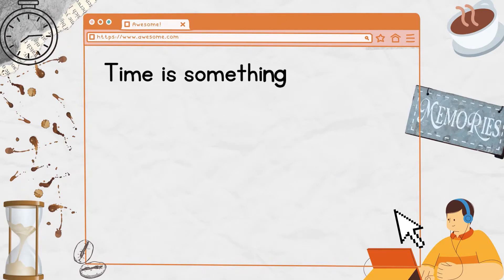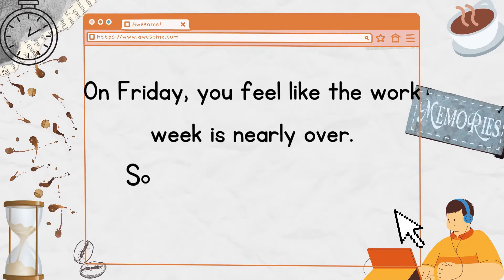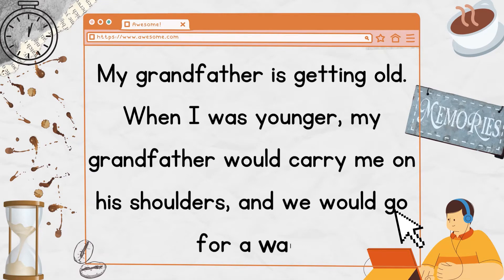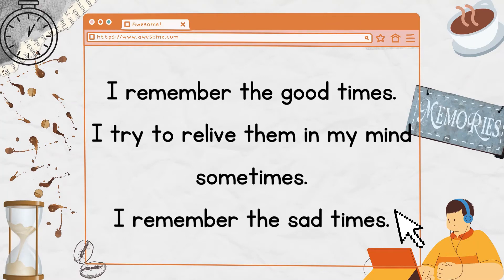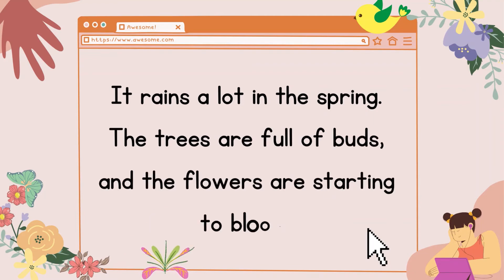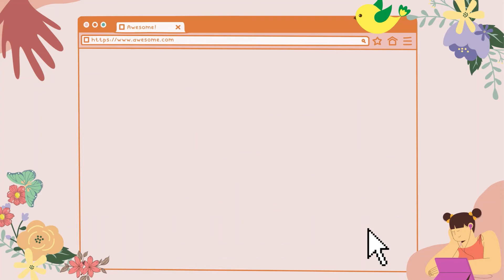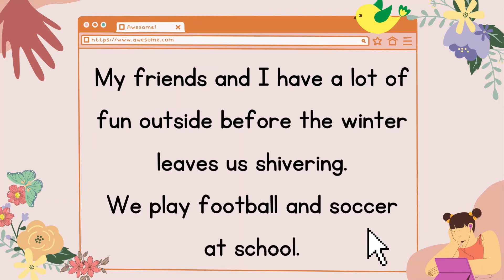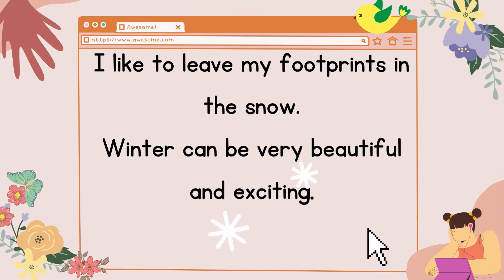#2🎧Luyện nghe Tiếng Anh theo chủ đề 🎧 Topic : Time and seasons 🌸◕ ‿ ◕🌸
🎧Hãy cùng luyện nghe Tiếng anh mỗi ngày với Headway English nhé!

    🔑 Hãy nhớ: “Practice makes perfect”
📌Genius is 1% talent and 99% percent hard work. - Albert Einstein️💪
   { Thiên tài bao gồm 1% tài năng bẩm sinh và 99% đến từ sự chăm chỉ. }

    🔑 Cách luyện nghe tiếng Anh với transcript (bản dịch)
           💡 Đầu tiên, nghe qua 1 lần để xem bạn nắm bắt được những ý nào. Sau đó đọc transcript kèm theo gạch chân từ khóa, tra các từ, cấu trúc mà bạn chưa biết.
           💡 Khi đã hiểu nội dung, hãy đọc lại 1 lần. Đứng cố thuộc transcript mà chỉ cần nhớ các ý chính của bài nói.
           💡 Sau khi đã nắm được ý nghĩa cũng như cách đọc, bạn nên nghe lại lần nữa. Đừng lo lắng nếu bạn không thể nghe hết nội dung của bài. Hãy nghe thêm lần 2, 3 để hiểu toàn bộ bài nói.
           💡 Với các từ vựng và cấu trúc câu mới gặp, hãy ghi lại để học sau. Nhớ là phải thường xuyên ôn tập , liên tục mở rộng vốn từ vựng của bản thân đồng thời học nắm chắc các cấu trúc ngữ pháp.
      🔑 Hãy nghe, đọc theo và lặp lại thường xuyên giúp bạn cải thiện cả kỹ năng nghe và phát âm.

     ❤️ Bạn không bắt buộc phải thành công ngay từ đầu. Mà là bắt đầu để sau đó thành công. Nhưng muốn thành công thì học tập và rèn luyện mỗi ngày là một việc không thể thiếu. Đừng từ bỏ, cũng đừng chán nản, "No pain, no gain". 💪

     ❤️ Chúc các bạn có những phút giây học tập thật thoải mái, hiệu quả và đạt được điều mình mong muốn. ❤️❤️❤️

     ❤️ Và đừng quên ủng hộ kênh Headway English của mình nhé ❤️❤️❤️

     [00:00] Time
     [01:41] Days of the week
     [03:01] Months
     [04:42] Getting old
     [06:28] Memories
     [08:02] Seasons
     [09:25] Spring
     [10:58] Summer
     [13:06] Autumn
     [14:49] Winter